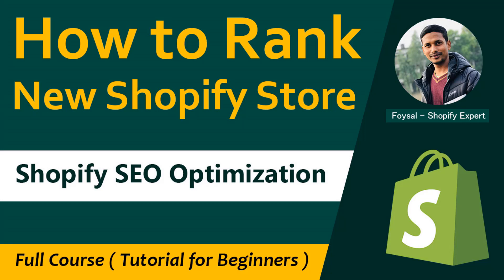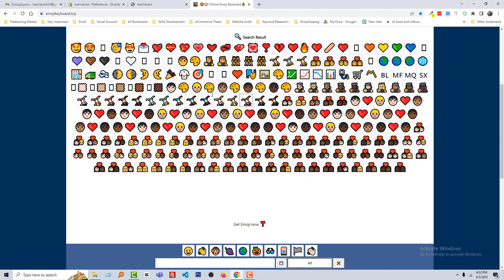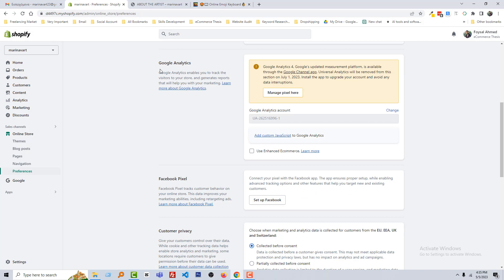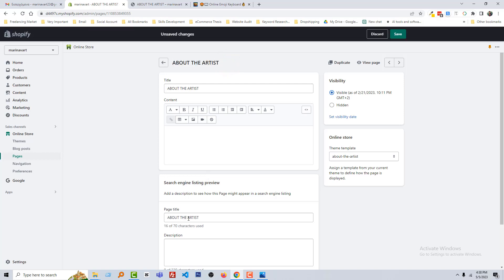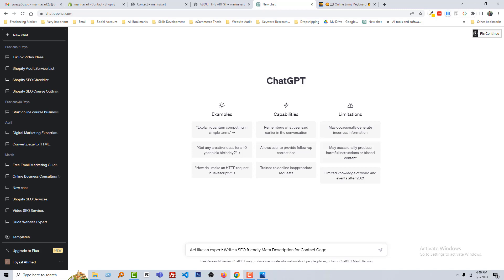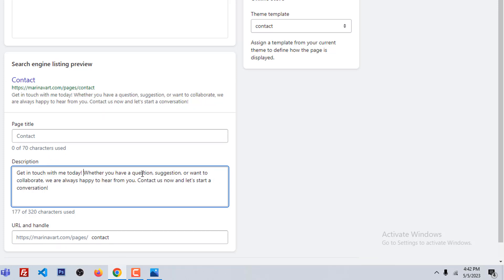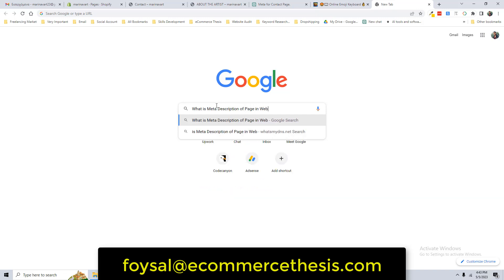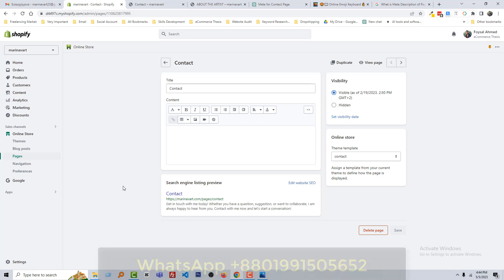Shopify SEO Optimisation for Beginners in ✅ Rank Higher on Google - Class 05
💻 Welcome to * Shopify SEO Optimisation for Beginners in ✅ Rank Higher on Google - Class 05  *